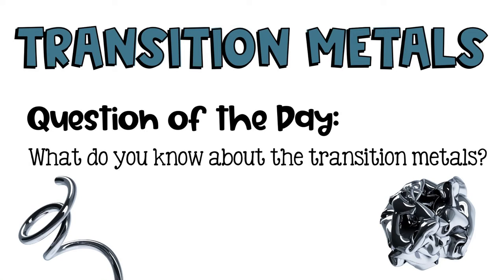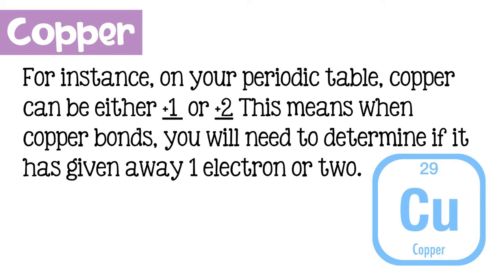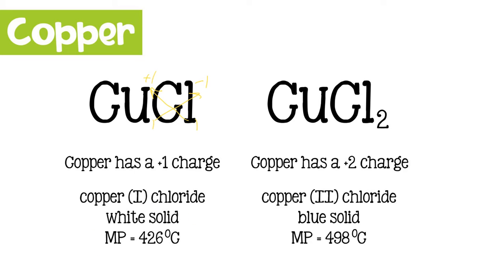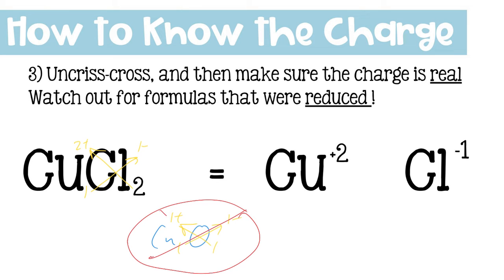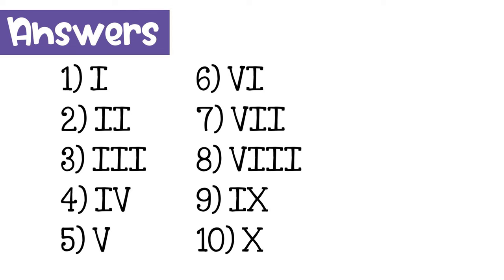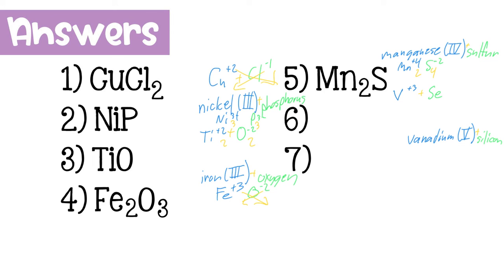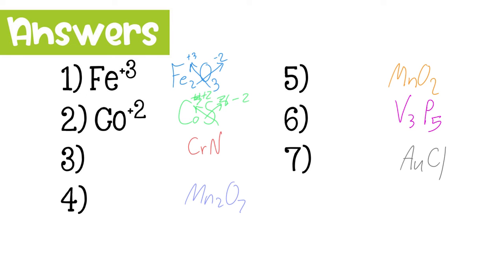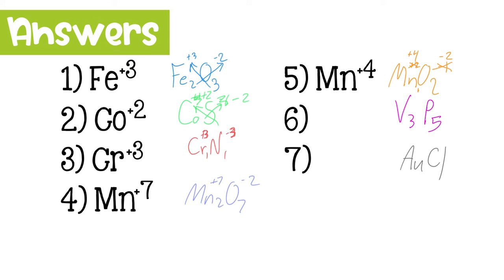Transition Metals and Ionic Bonding